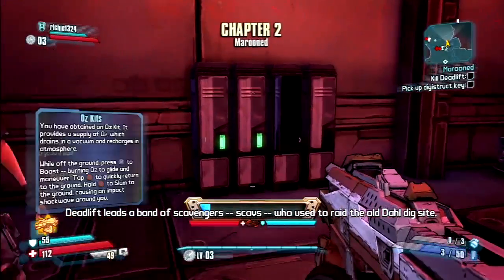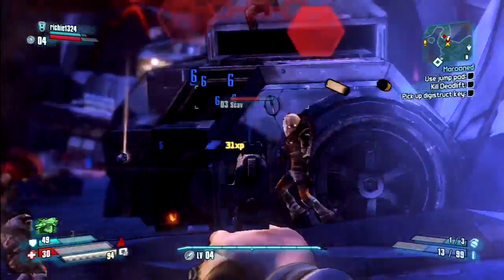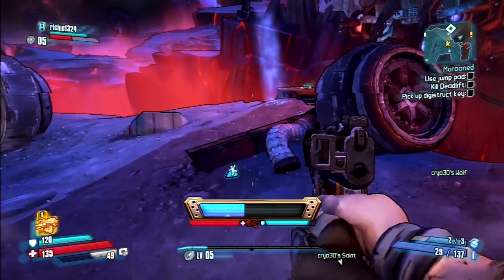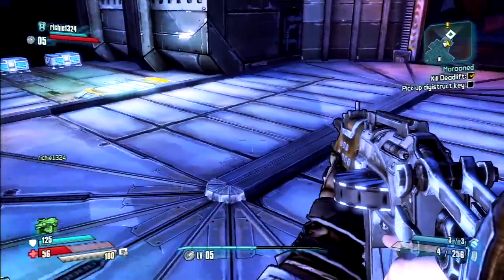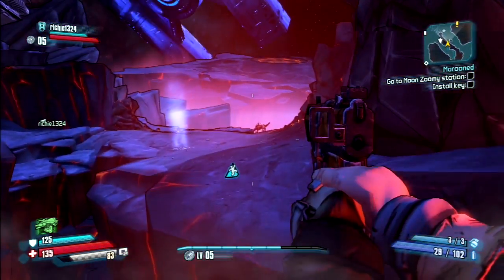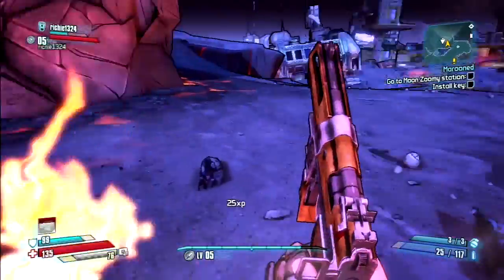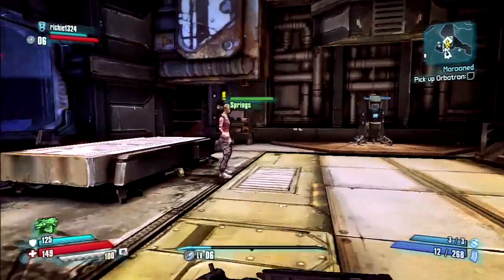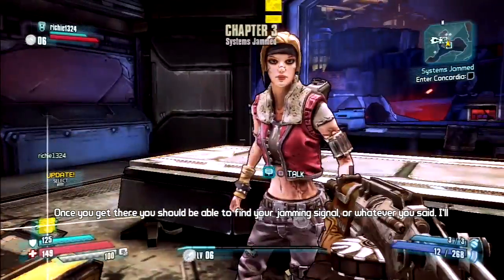Borderlands: The Pre-Sequel! Let's Play! (Part 3): Marooned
Trevor and Richard tackle Borderlands: The Pre-Sequel! Once again! this time around the boys are marooned on Elpis. What are they to do? Watch and find out.